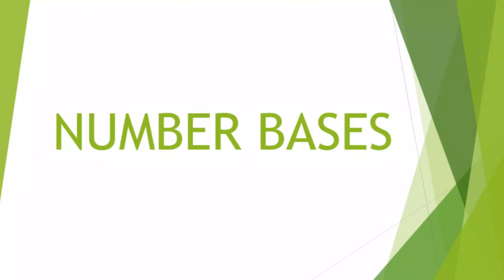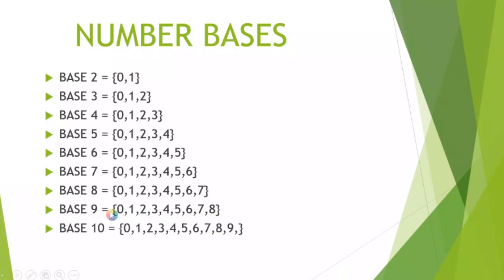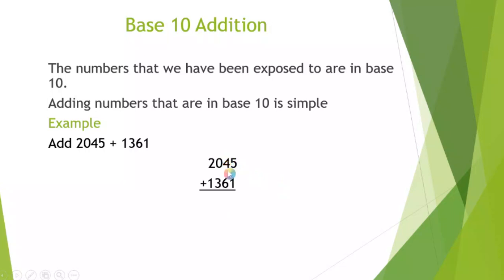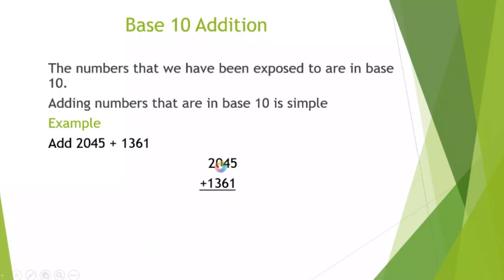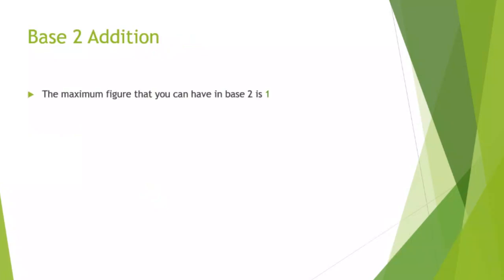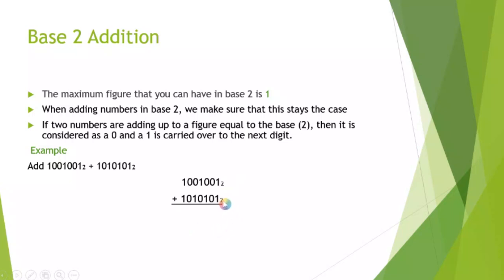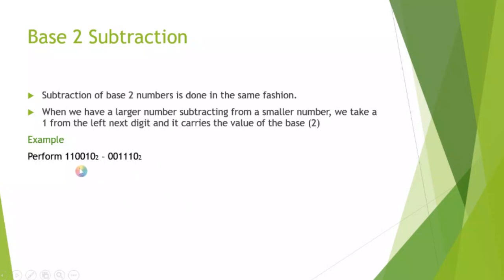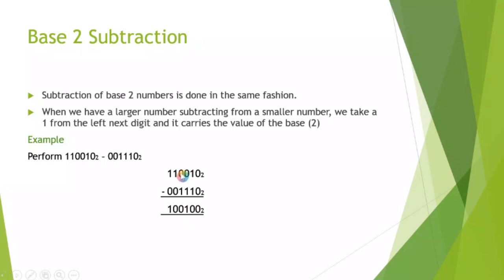INTRODUCTION TO NUMBER BASES | ADDITION & SUBTRACTION